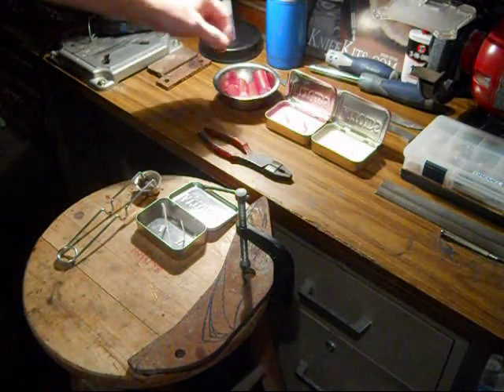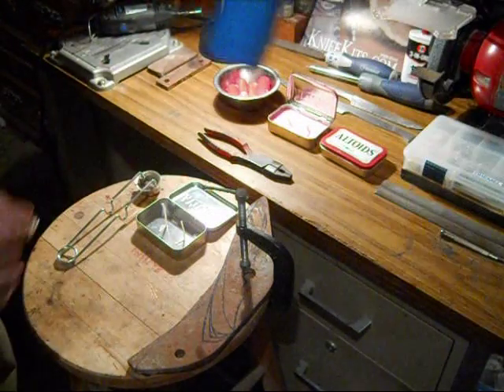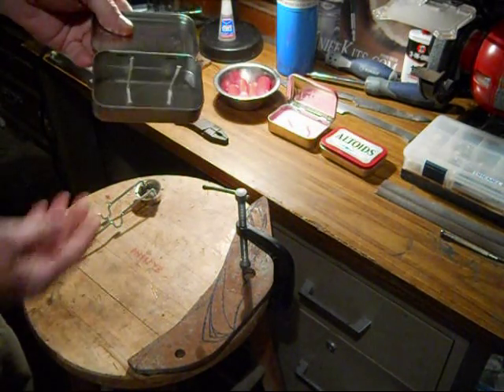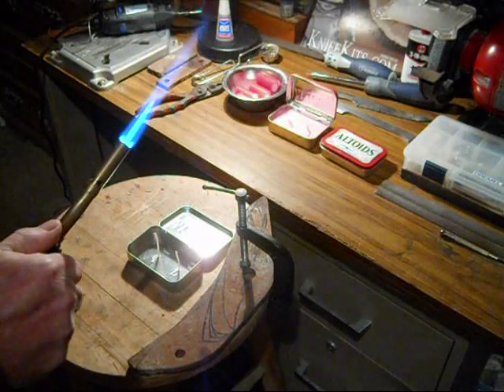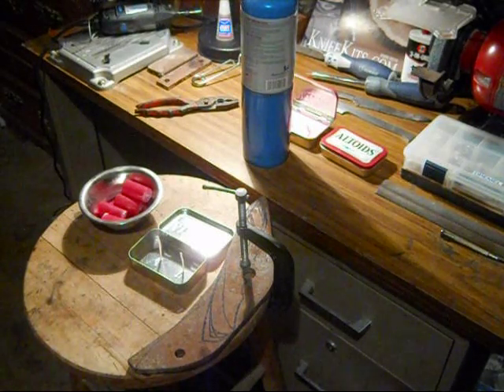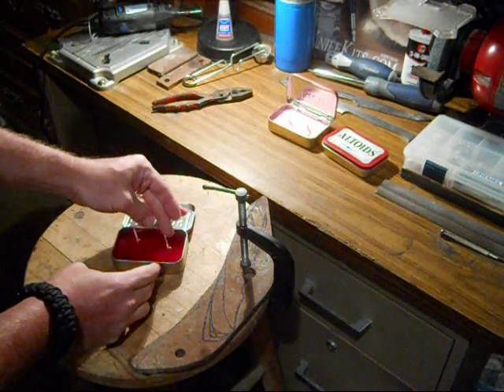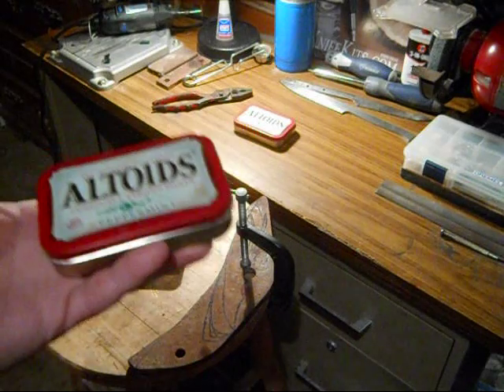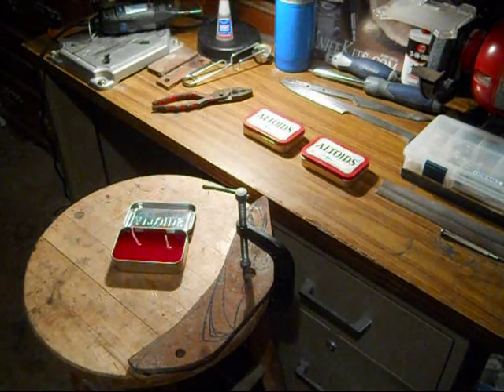SURVIVAL TIP: Altoids tin candle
A short video of making a emergency or survival candle out of a Altoids tin & old candles. This is a easy project that anyone can make with little or no cost if you have old unused candle stubbs & a tin of some sort.